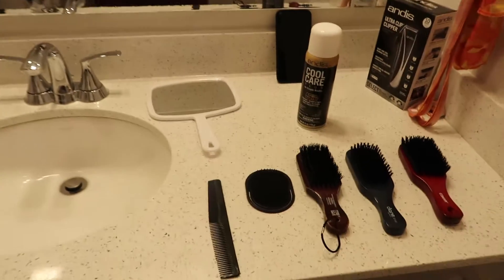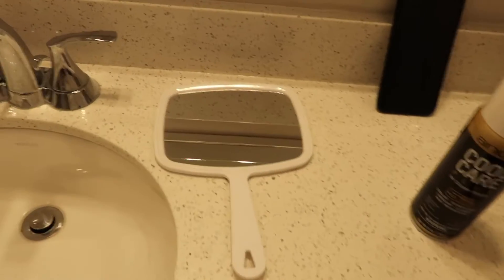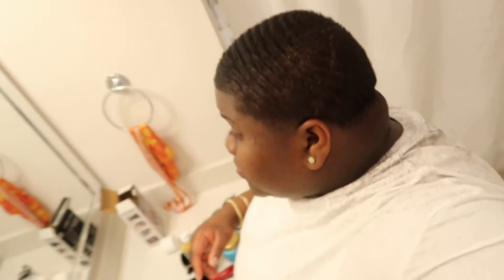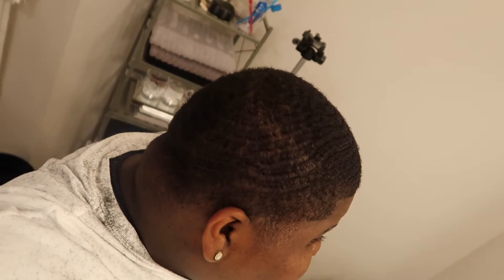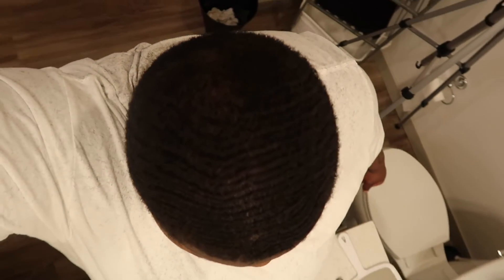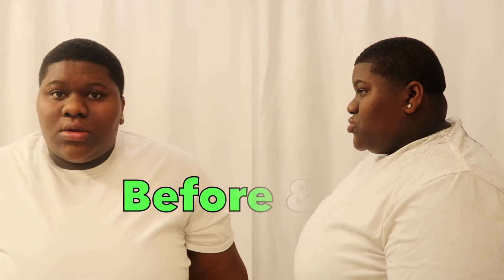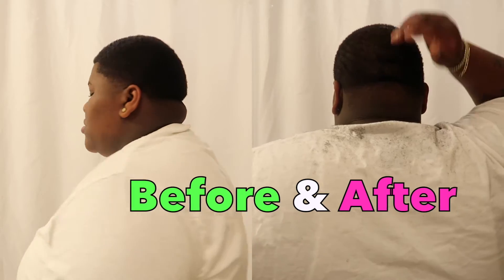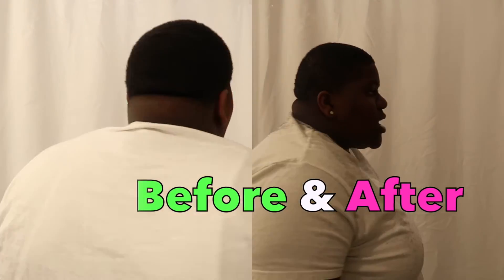Haircut Gone Wrong ( Huge Bald Spot)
I Cut My Own Hair Y'all ,What Y'all Think About It !
               I Hope Y'all Are Ready To Enjoy The Best Content Every Week +Bonus Videos !

LOVE YOU ALL THANK YOU FOR SUPPORTING !

                         VLOGS + PRANKS + SHOUTOUTS + Q & A + CHALLENGES + REACTIONS + MUKBANGS + MORE ...

~TURN ON THEM POST NOTIFICATIONS FOR SHOUTOUTS IN MY NEXT VIDEO~

 [ SOCIAL MEDIA ]

INSTAGRAM : STYLEDBY.FEE / FEE.MONEY_

[ JOINT SOCAIL MEDIA ACCOUNTS ]

About Me: My Name Is Fee And This Is My Channel Obviously! I Am 27  Years Old & You Will Find The Most Creative Content.
           KEEP WATCHING MORE TO COME !